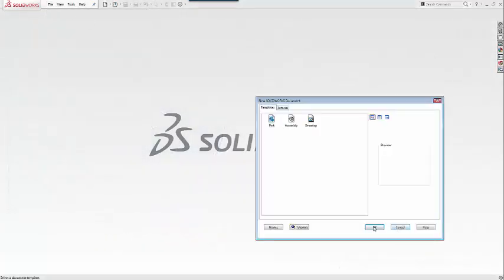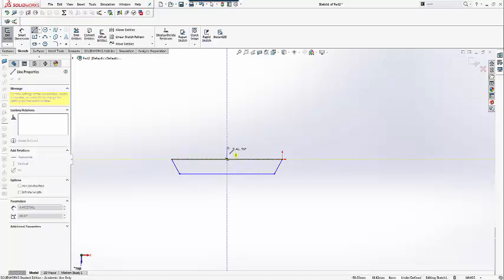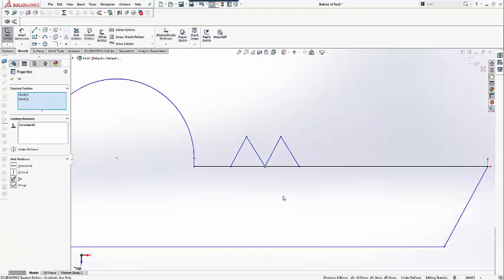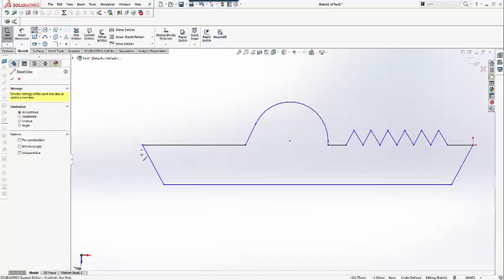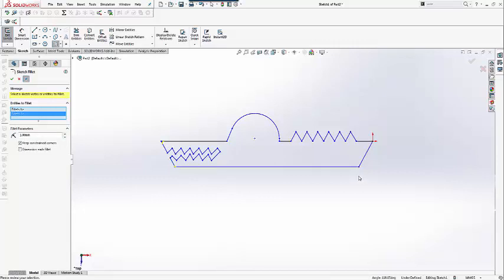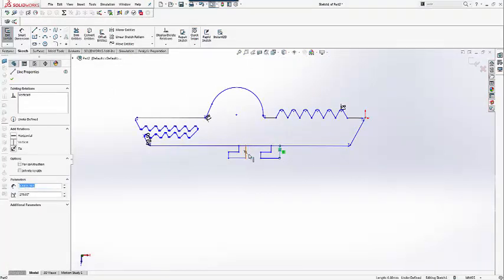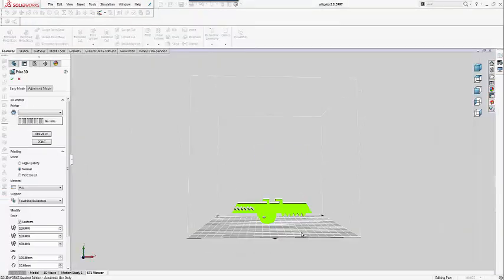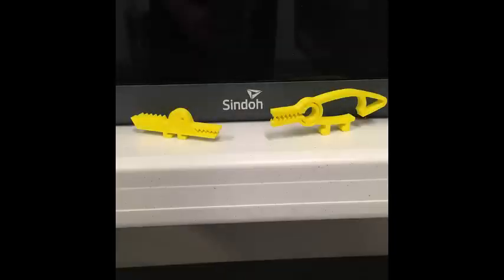SOLIDWORKS and Sindoh Tutorial: Alligator Pin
A tutorial about how to model an alligator pin in SOLIDWORKS and 3D print it using Sindoh's 3DWOX.